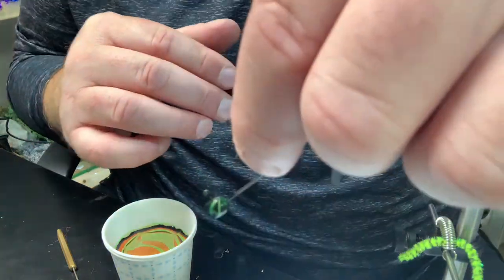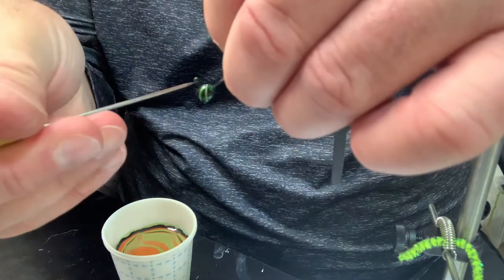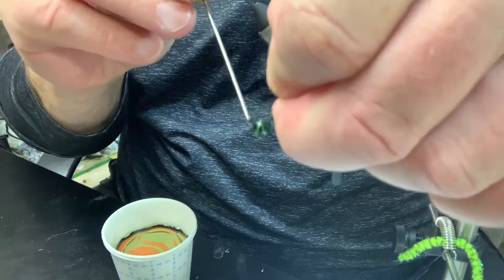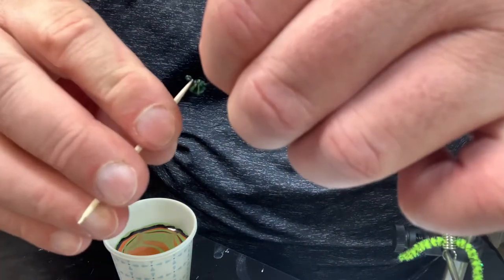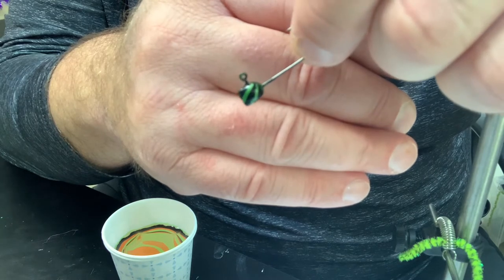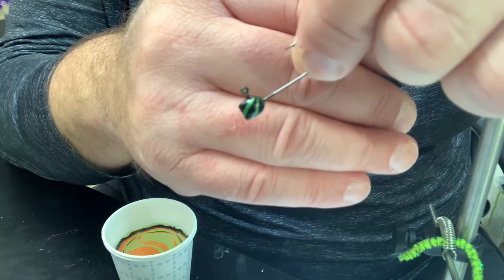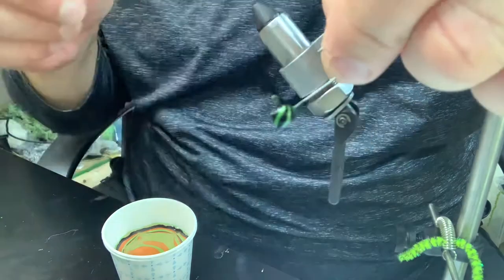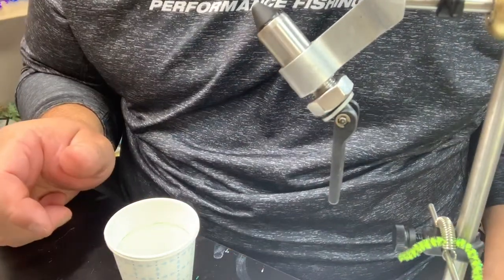Finishing touch - Finger nail polish jig heads!